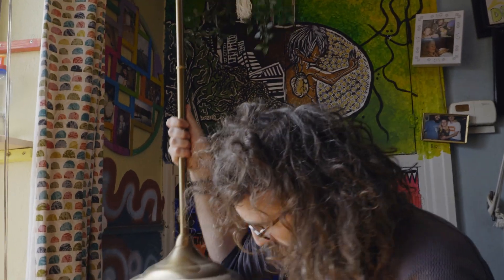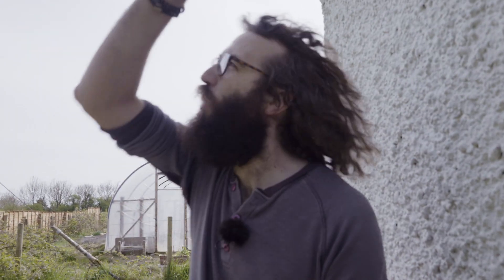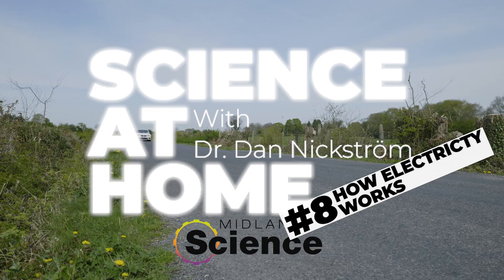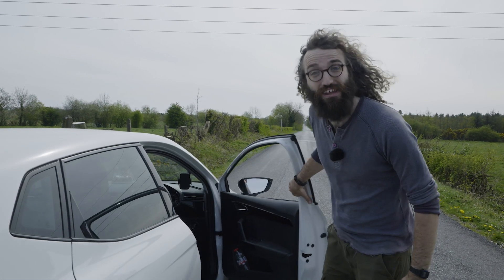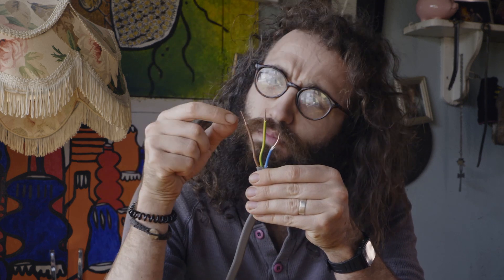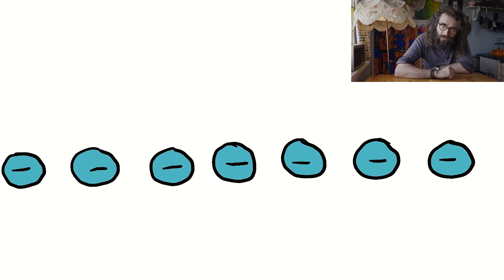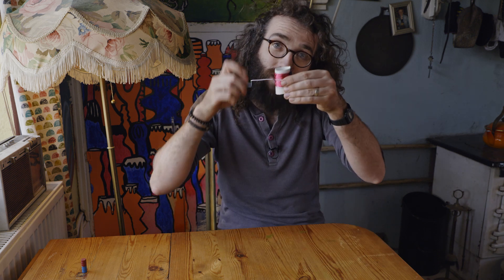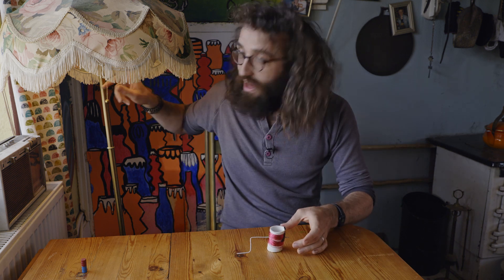HOW ELECTRICITY WORKS - Science at Home - episode 8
Dan and Midlands Science have joined forces to bring you some "Science at Home" videos while we're all at home slowing the spread of the corona virus! Tune in and learn about the science behind everyday objects in your own home. We'll try to keep it lighthearted and entertaining for people of all ages, with a new topic in each episode!

Dan is a lecturer in the department of Experimental Physics at Maynooth University, and Midlands Science is a not for profit organisation bringing STEM to the midlands of Ireland.

Shot and edited by Sławek Bracki.
Animations by Paulina Nickström.